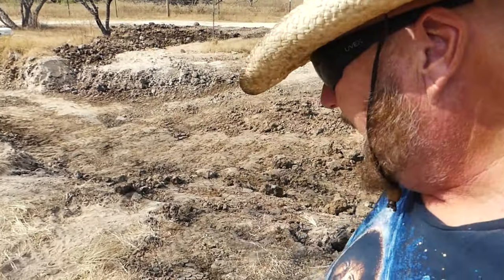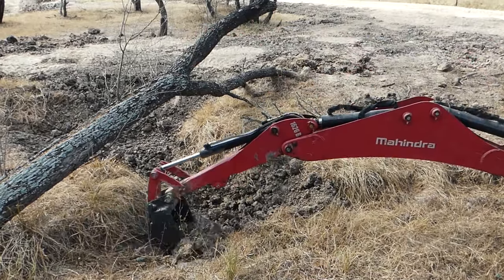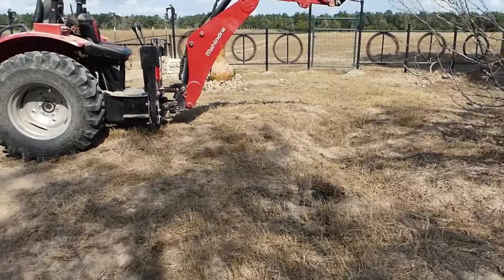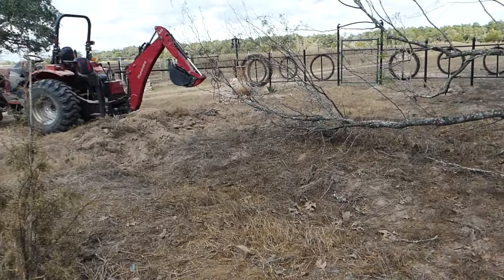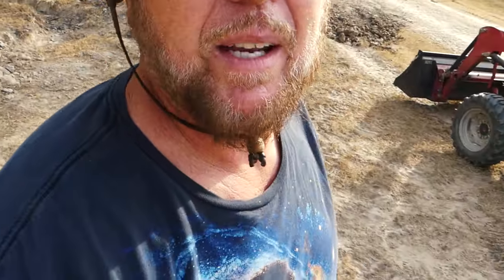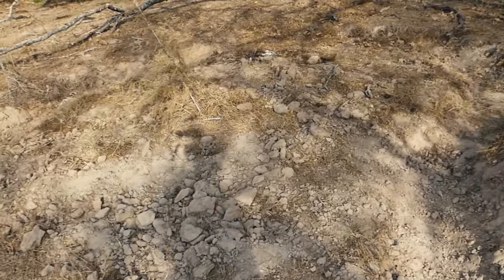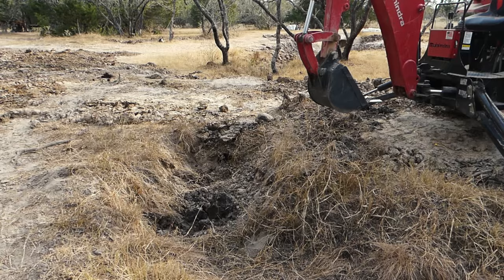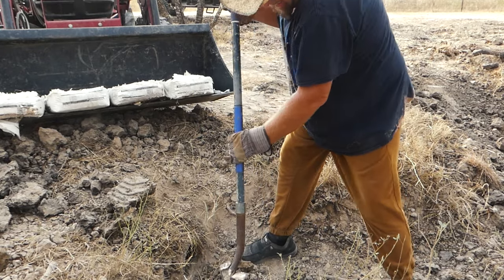Dirt Excavation is my thang. Sediment Tank, Lazy River, Flood Points all done for Pond Cleanup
I do enjoy tractor work. A good project on a backhoe beats almost any other kind of work in my opinion.

This video is the little things needed for a pond build. I cleanup the lazy river and sediment pond that pre-filter the runoff and slow down the water during a flood event.

I clean out and reinforce all the culverts and flood points. In addition, I create a swale into the homestead gardens for the annual floods. This keeps the water out of the house and redirects the overflow to the valuable agriculture. All good stuff and all as necessary as digging the hole itself.

And it does a good service to the land. Gets water into the soil. Makes a habitat in a scorching hot land. Good stuff.